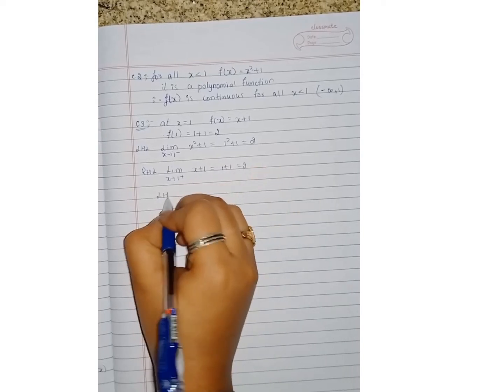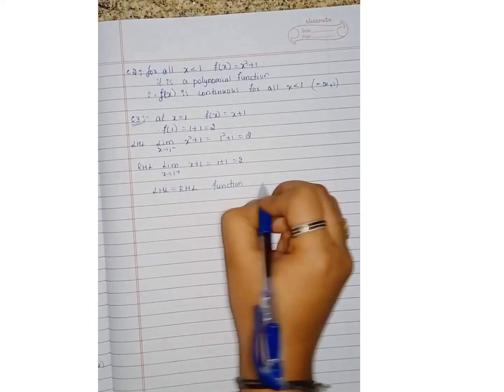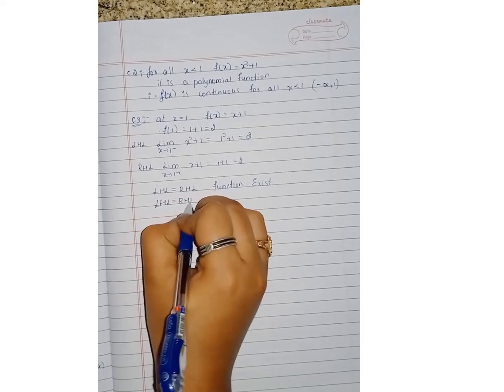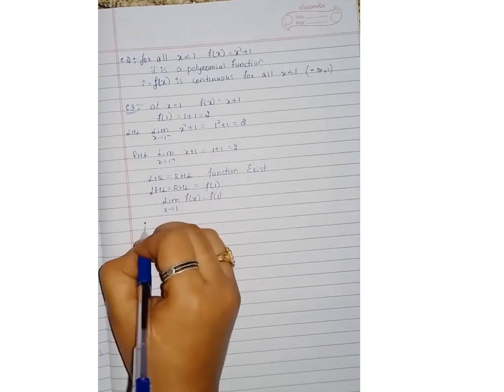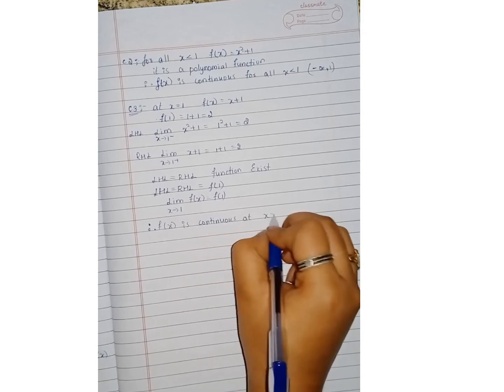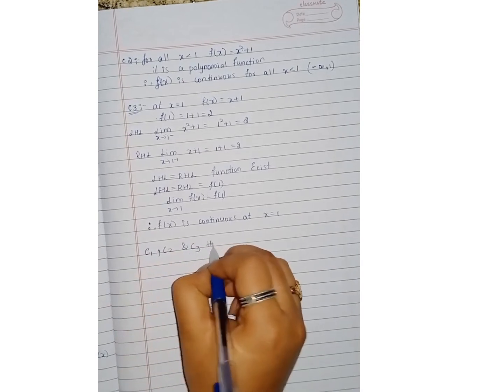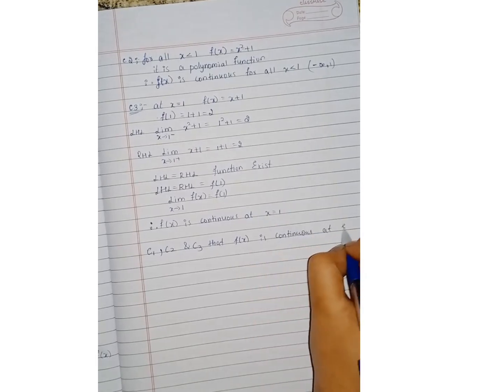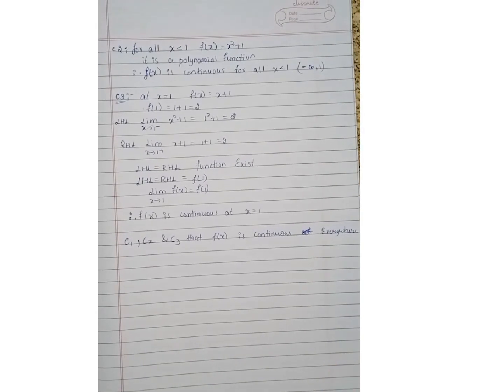class 12 ch 5 continuity and differentiability exersise 5.1 question no 8 and 10 solution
class 12 maths chapter 5 continuity and differentiability exersise 5.1 question no 8 and 10 solution